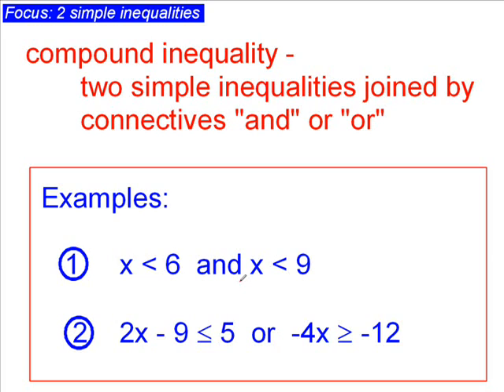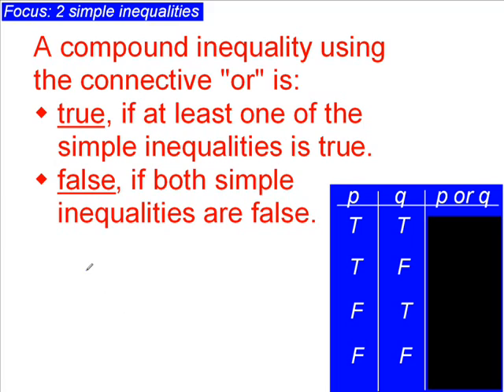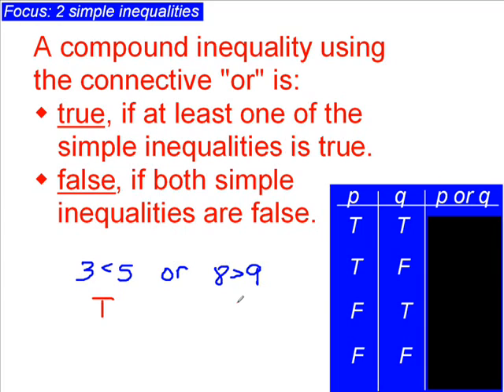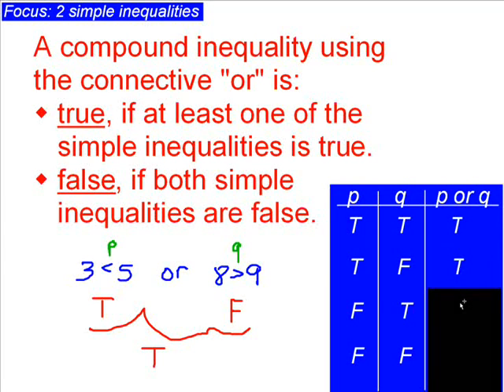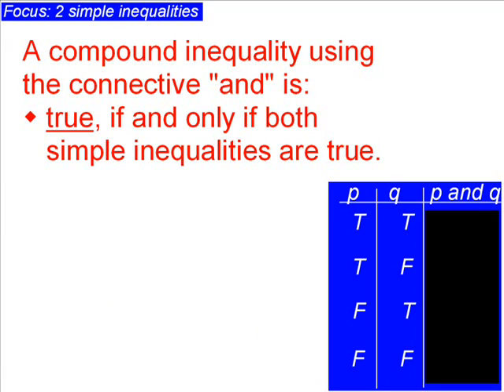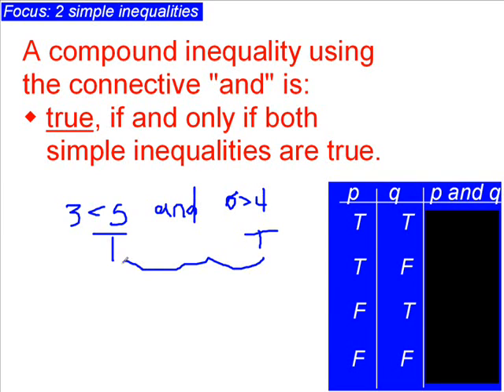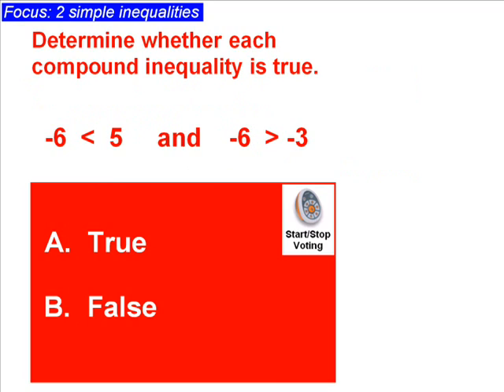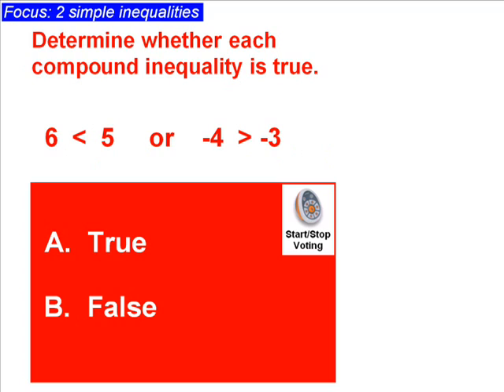Compound Inequalities Part I